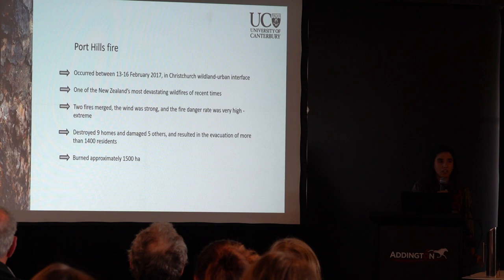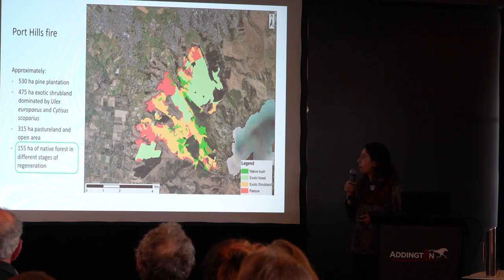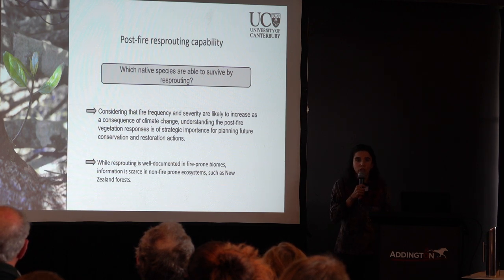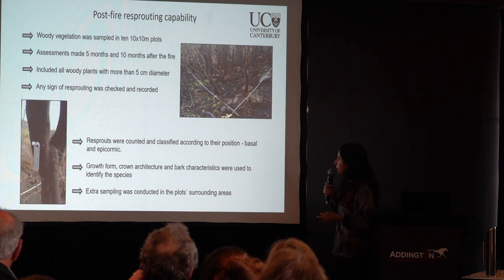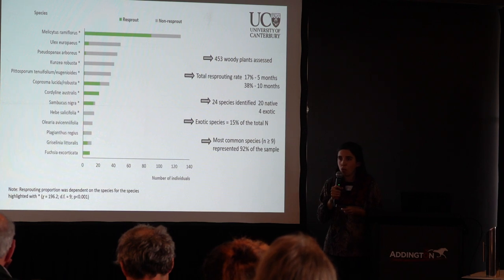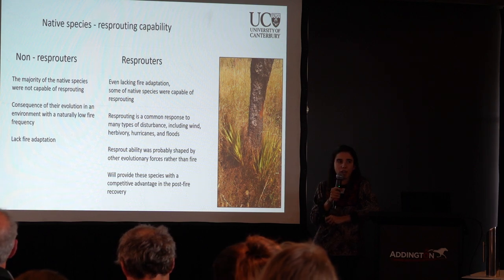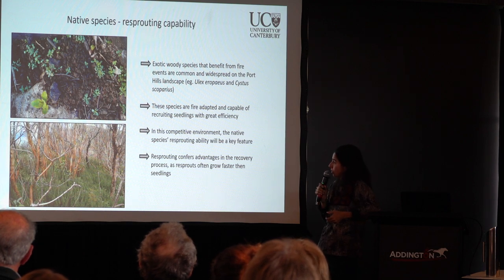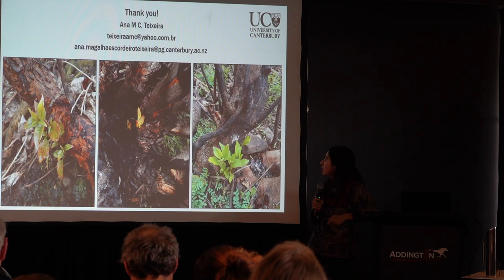Chch workshop: Ana Teixeira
Port Hills post-fire recovery: implications for urban restoration. PhD student at Canterbury University.